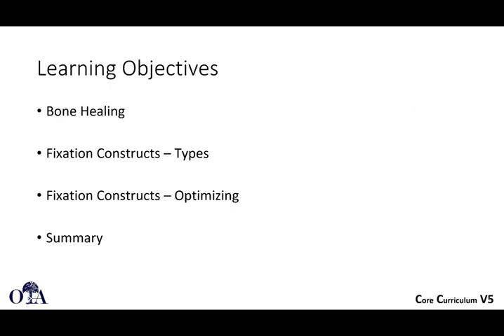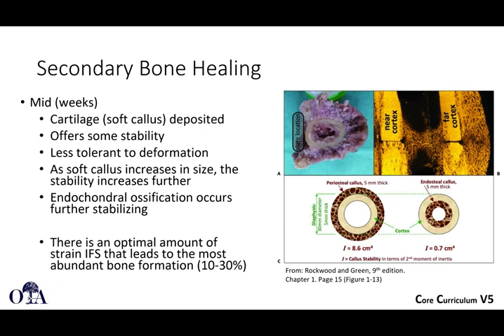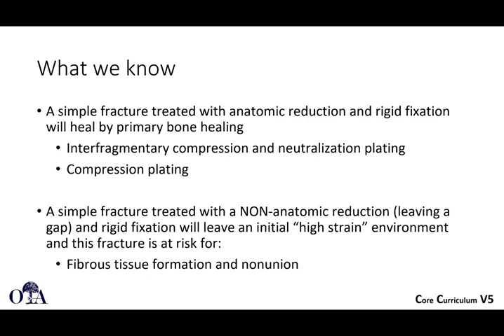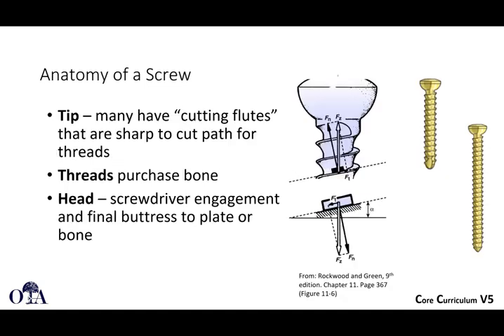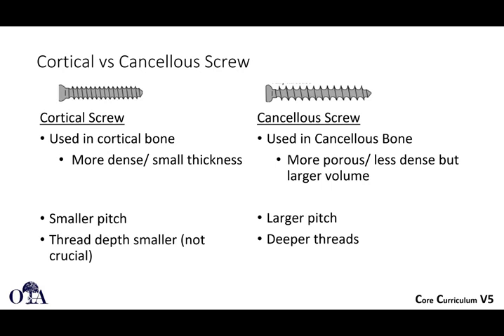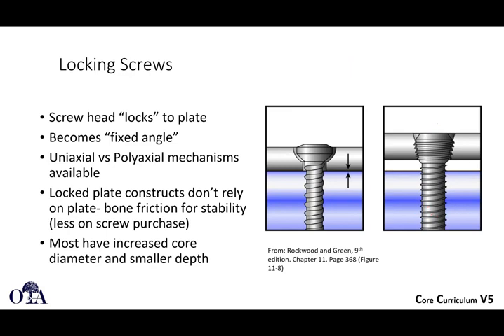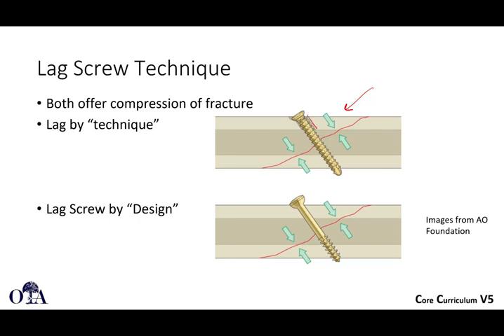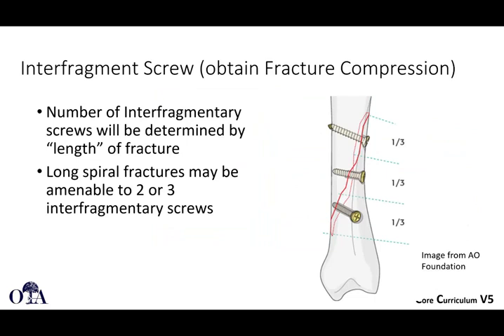learn principles of internal fixation